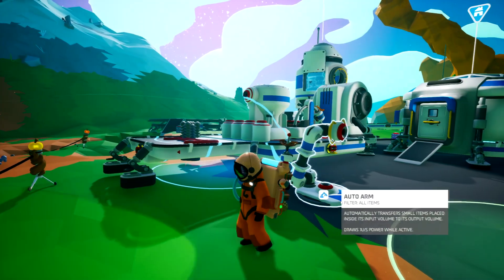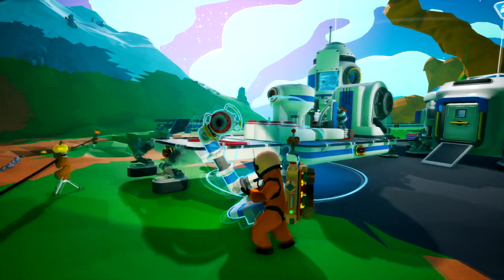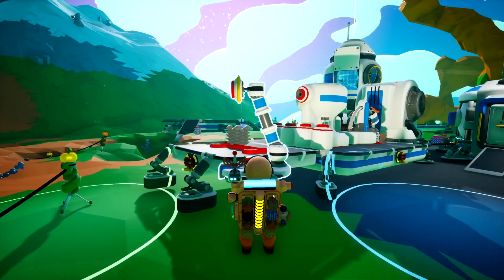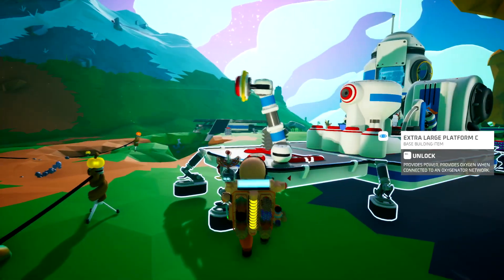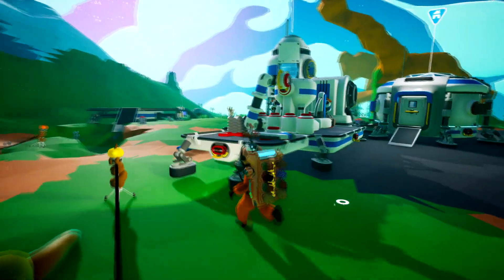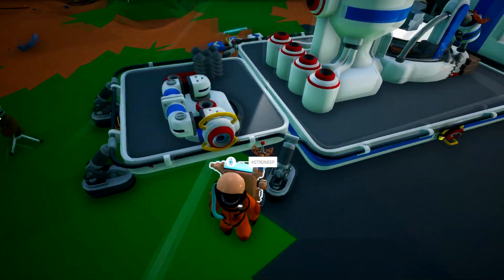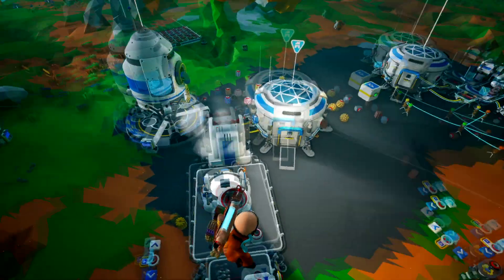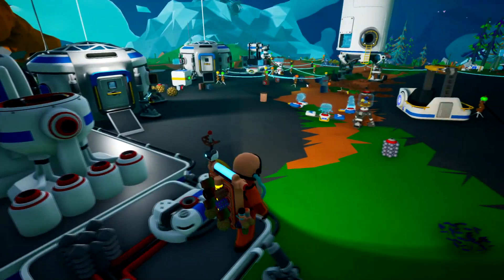How to Use the Auto Arm in ASTRONEER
Learn how to use the Auto Arm in ASTRONEER with this helpful tutorial. Master this tool for efficient automation in your space adventures!